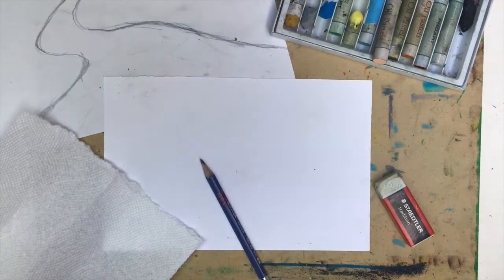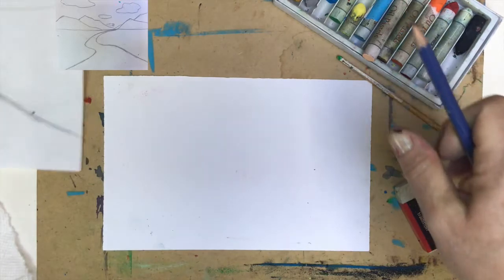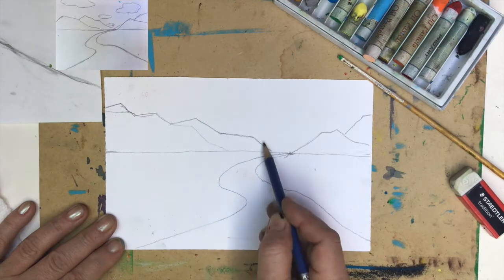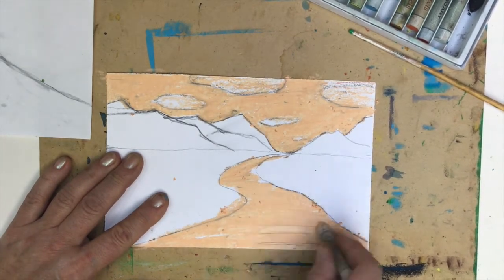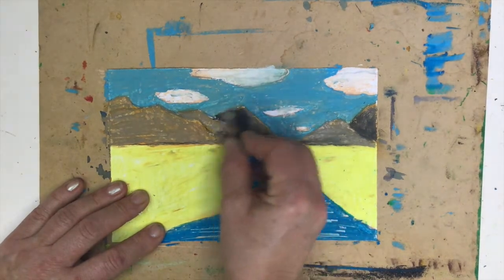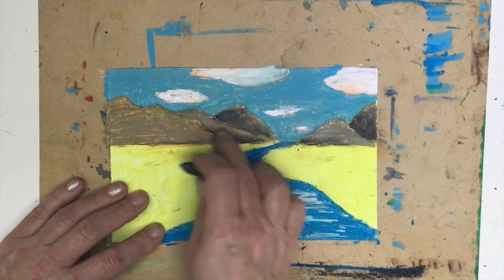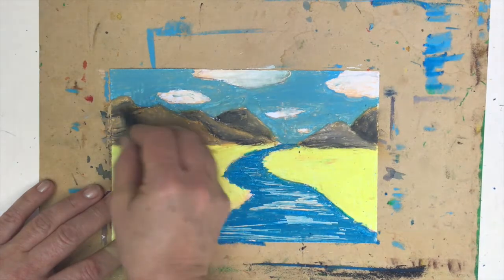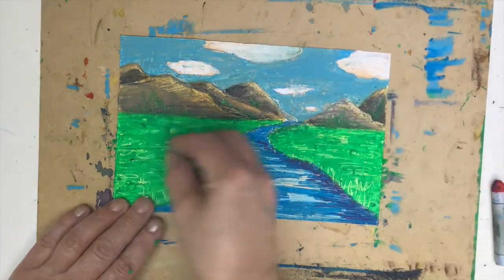Art Projects For Students: Alberta's Landscape In Sgraffito Technique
A stimulating project that children aged 7-14 years will love. A few art materials are needed. Dr. OK offers the easy to follow step-by-step instructions.